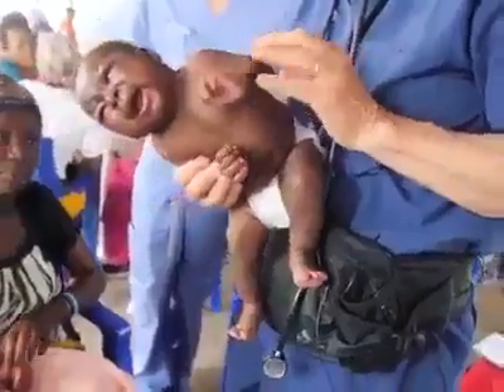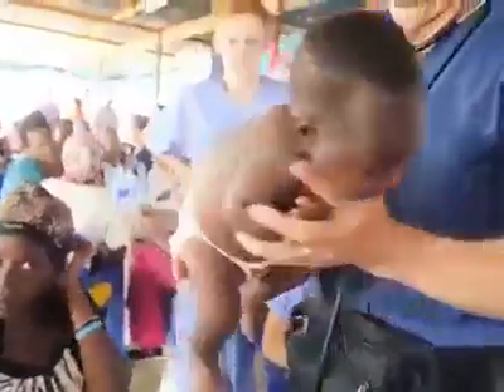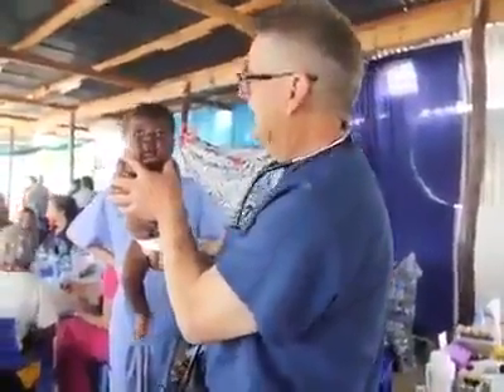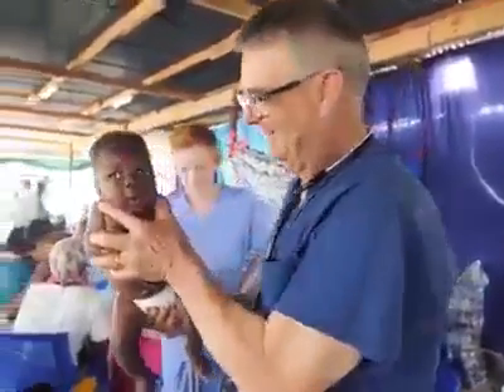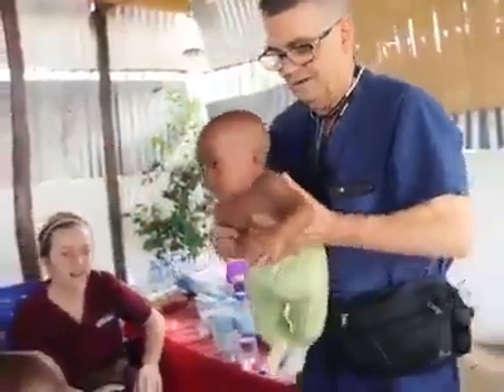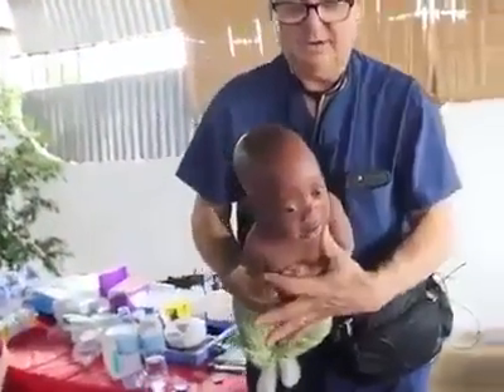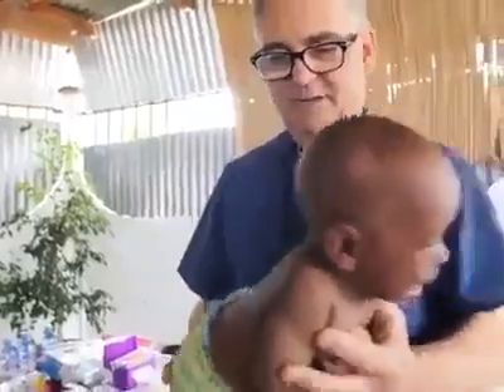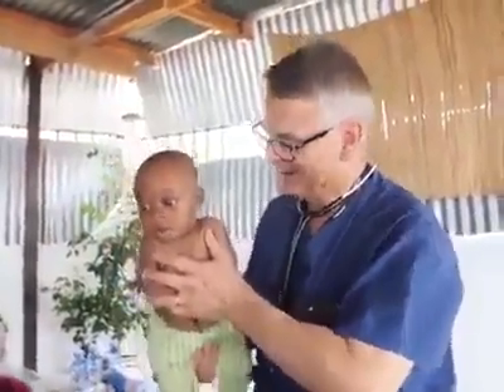La meilleure technique pour arrêter les pleurs d'un bébé.....phénoménal!!!